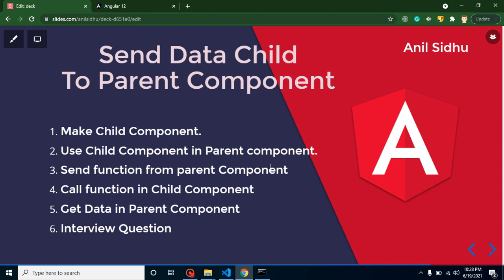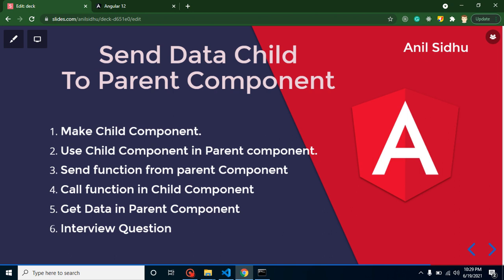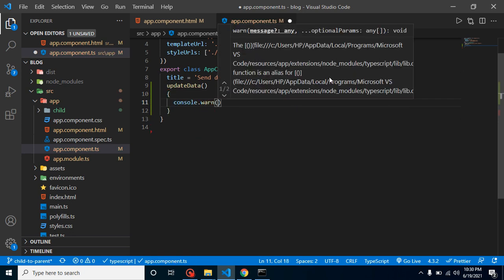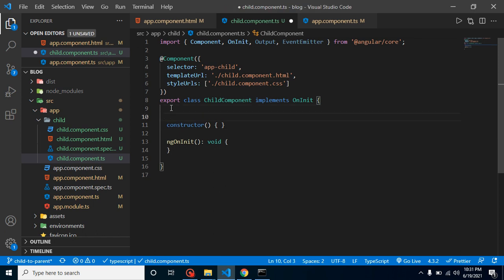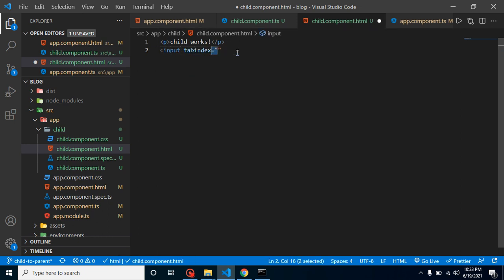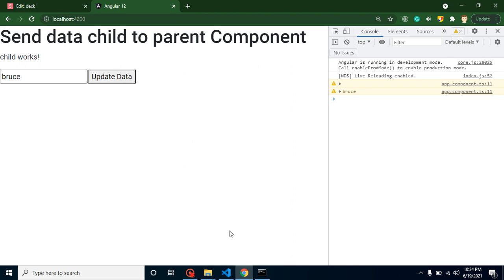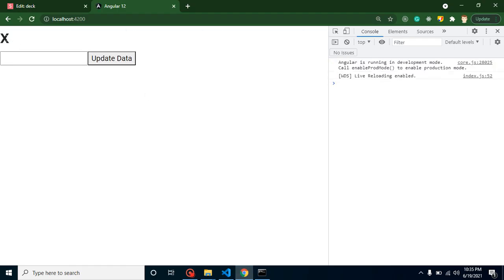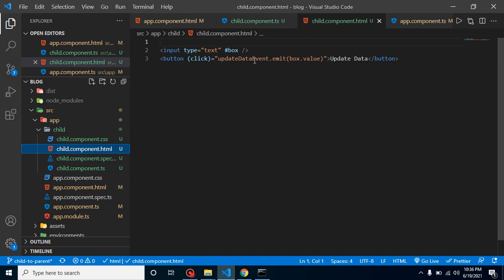Angular 12 tutorial #28 Send data child to parent component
In this angular 12 version video, we learn how to make a Reusable Component in angular 12. This video is made by anil Sidhu in the English language.

Make Child Component.
Use Child Component in For Loop.
Send Data from parent Component
Use Data in Child Component
Apply CSS in child Component
Interview Question